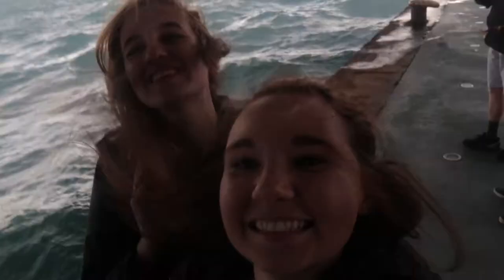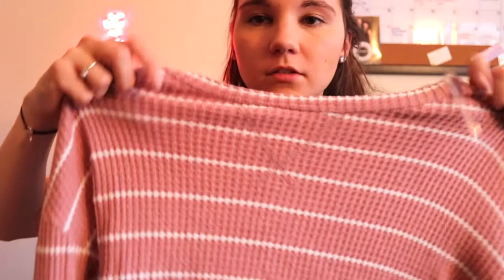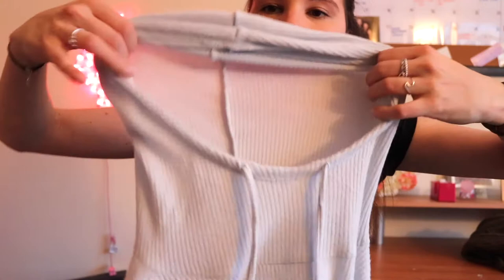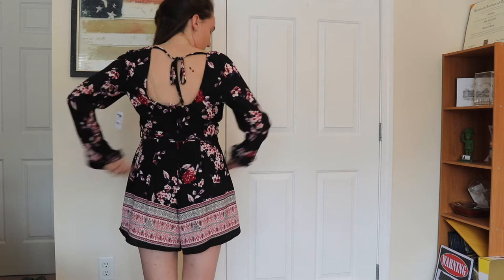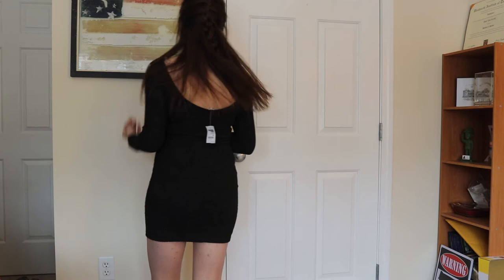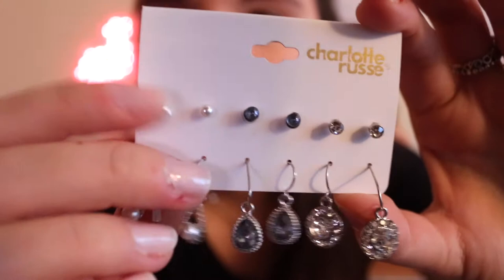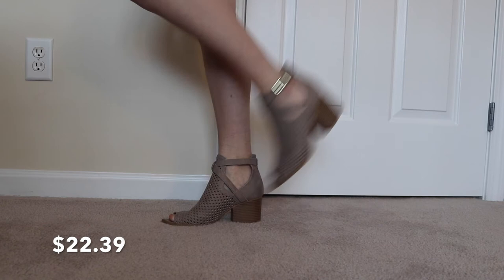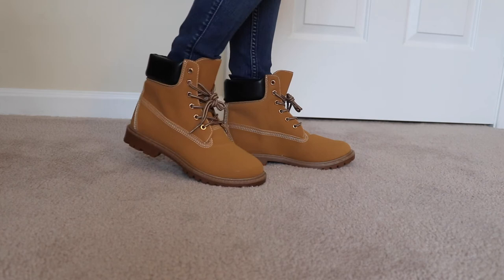Charlotte Russe Closing Sale $100+ Haul + Try On!!!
Charlotte Russe is going out of business and is having a huge sale! This is my first official youtube video, so hope you all enjoy it! See you next weekend. Pack with me videos coming out soon before my trip to the bahamas!